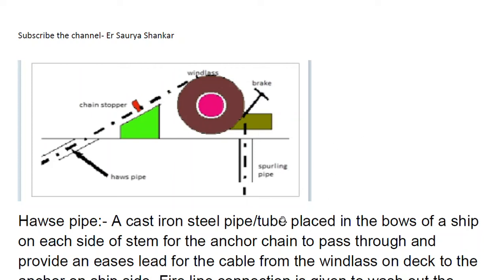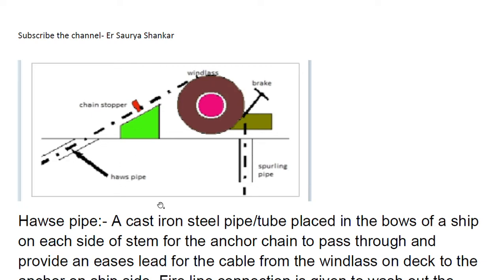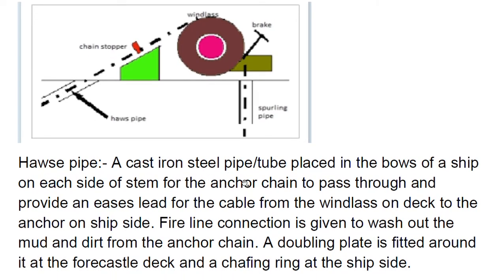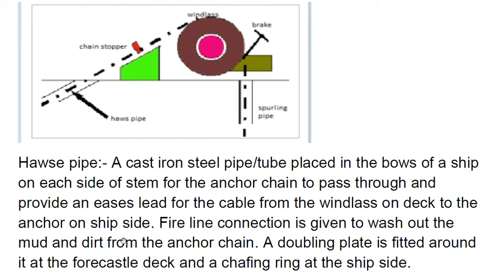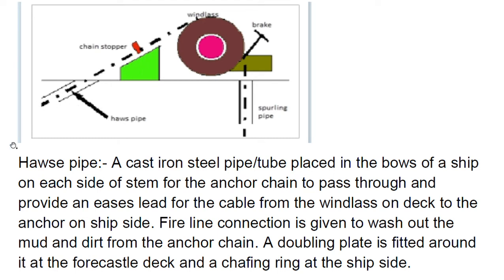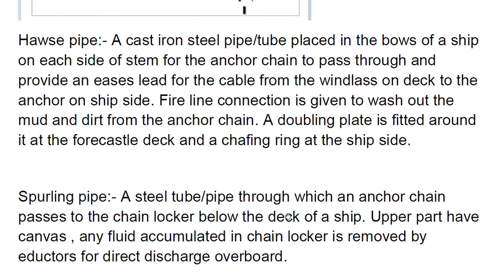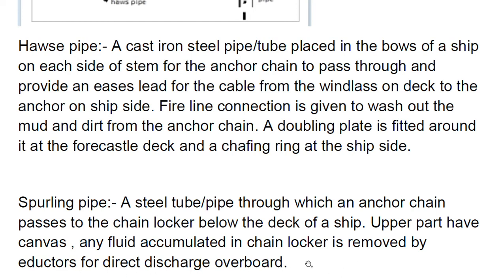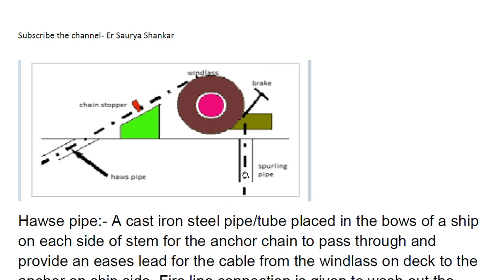Hawse Pipe and Spurling pipe/ How water accumulated in chain locker is removed?